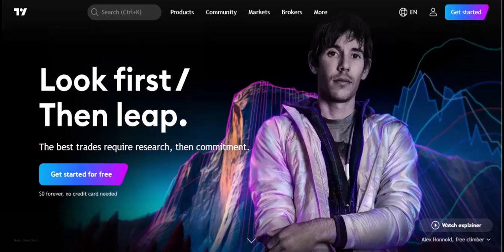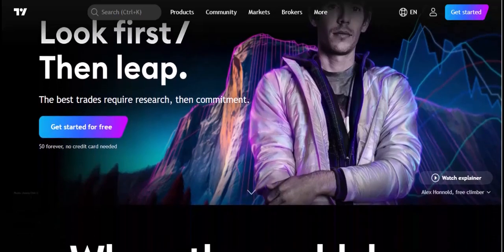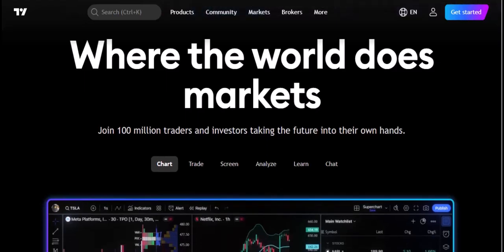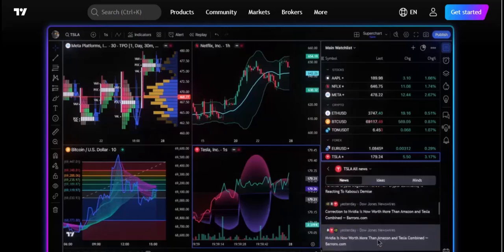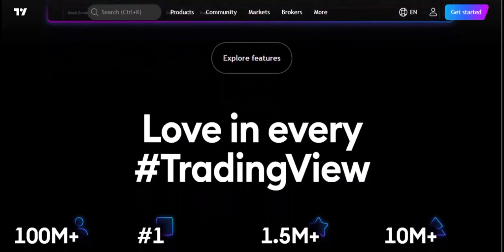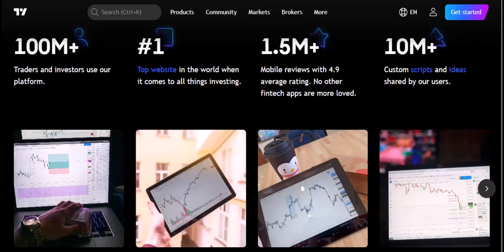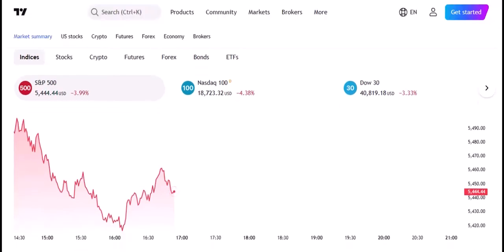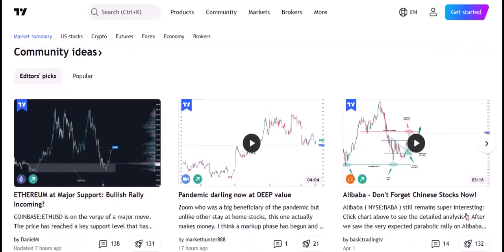Which TradingView plan is best for beginners?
In this video we talk about Which TradingView plan is best for beginners